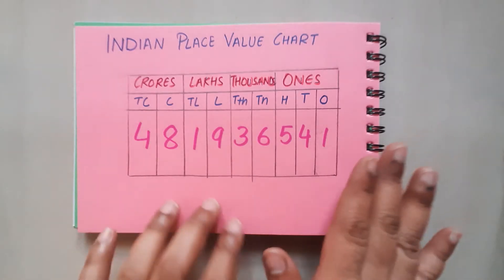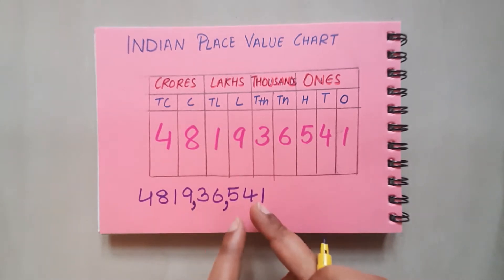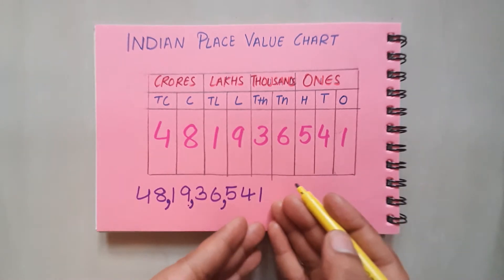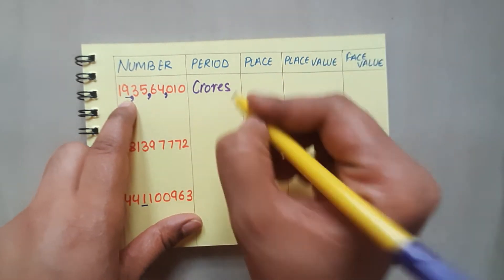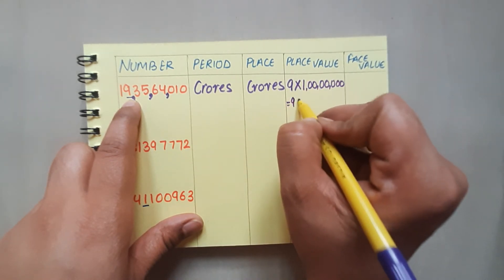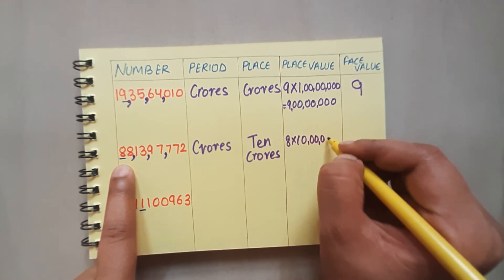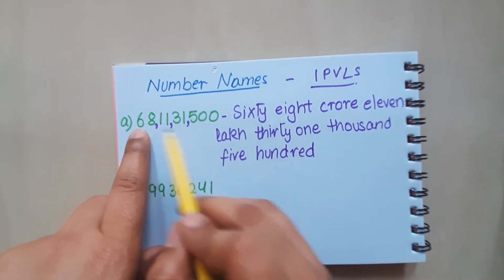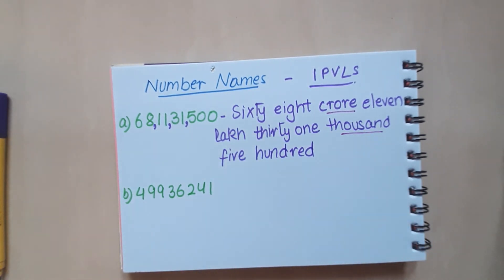GRADE 5/INDIAN PLACE VALUE SYSTEM/PERIOD/PLACE VALUE/FACE VALUE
Join our Facebook Group for Quiz questions on Maths and English